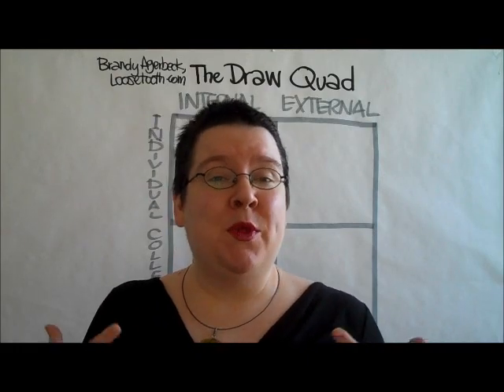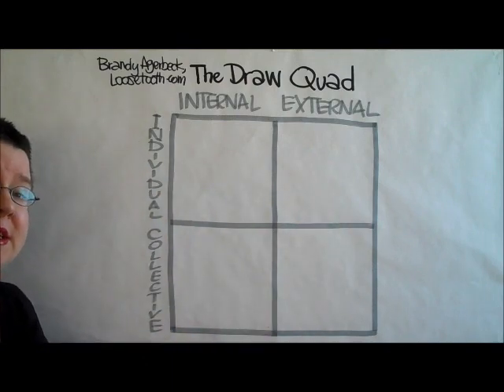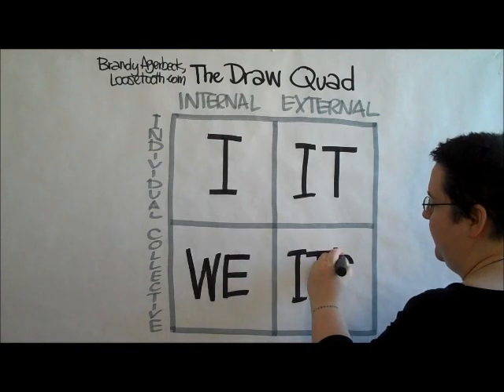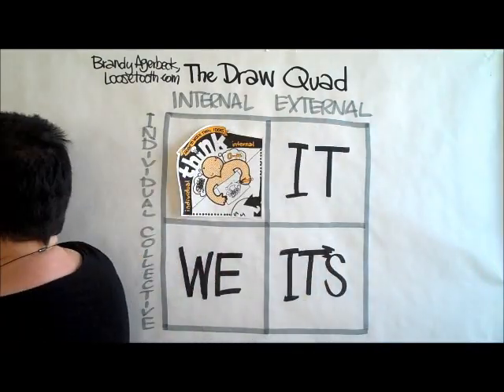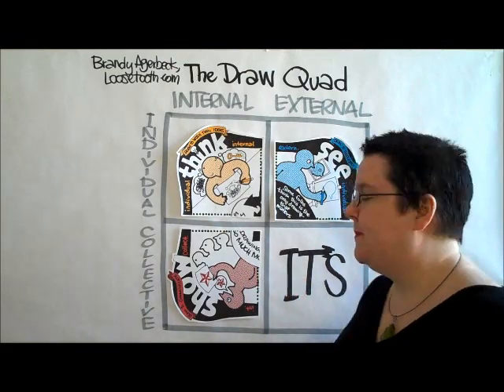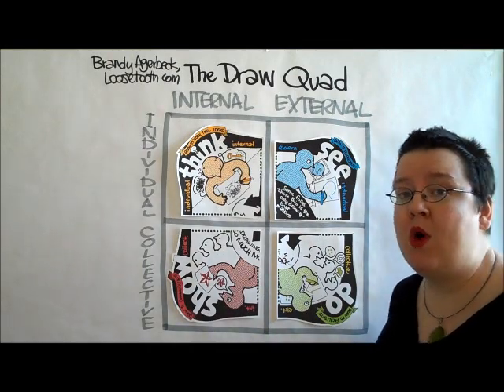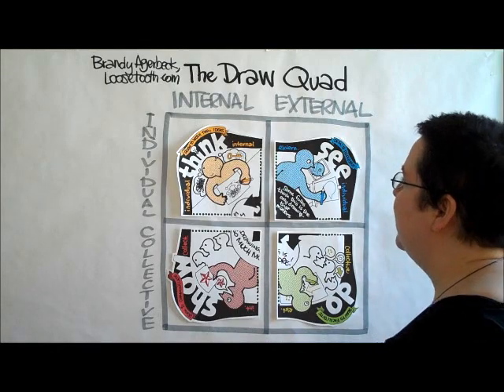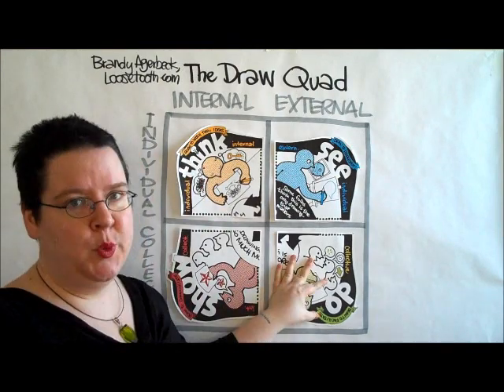The Draw Quad: Four Kinds of Drawing (Original 2012 Version)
The Draw Quad: Four Fantastic Reasons to DRAW (Original 2012 Version)

"I can't draw" usually means one thing: "I can't draw the zebra to look like a zebra."

Drawing zebras can be great fun, but it's only 25% of drawing's big picture.

Sadly, THAT type of drawing is why most people never touch the other 75%.

I had been studying Ken Wilber's Four Quadrant model, appreciating it for facilitation. But I got curious how the matrix of Internal/External and Individual/Collective could apply to what I loved even more, and struggled to get others to value: DRAWING.

Lo and behold! Wilber's shape brought clarity to four distinct reasons to draw, a visual thinking model I call the Draw Quad:

🟨 Drawing to THINK
Internal / Individual
Sketching out your own subjective thoughts, feelings, and ideas.

🟦 Drawing to SEE
External / Individual
Observational drawing (the "danger quadrant" that holds all the baggage).

🟥 Drawing to SHOW
Internal / Collective
Visual communication, infographics, and presentations.

🟩 Drawing to DO
External / Collective
Graphic facilitation: drawing on behalf of a group, live.

My work lives in the 🟨 and 🟩. The process drawings that are fast and messy. Plenty of experts have 🟥 and 🟦 covered. I end the video announcing my first solo book, and it's all about 🟩 Drawing to DO.

⏱️ TIMESTAMPS
0:00 Leap Day and the Draw Quad
0:36 The four quadrant model behind it
2:04 🟨 Think: drawing to think
2:23 🟦 See: the danger quadrant
3:00 🟥 Show: drawing to show
3:27 🟩 Do: drawing to facilitate
3:57 Why "See" isn't the enemy
4:16 Process vs. product: the two diagonals
5:11 Where I live: Think and Do
5:35 The announcement: The Graphic Facilitator's Guide

The Draw Quad kicks off my 2016 book all about visual thinking, The Idea Shapers